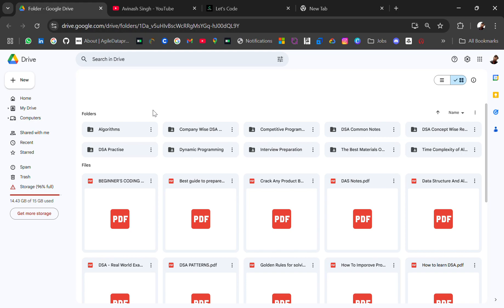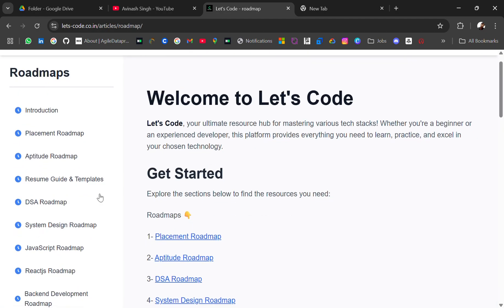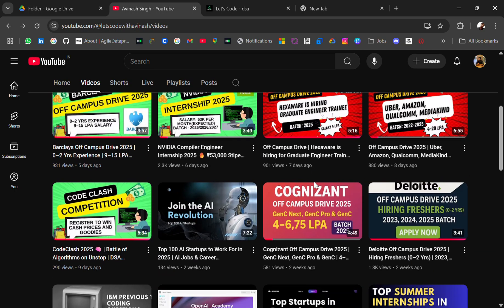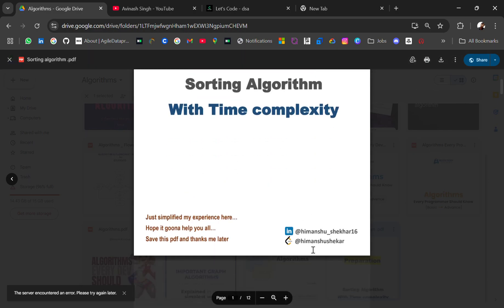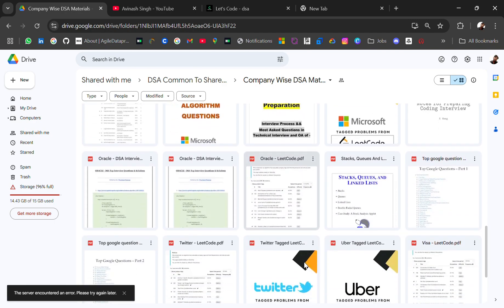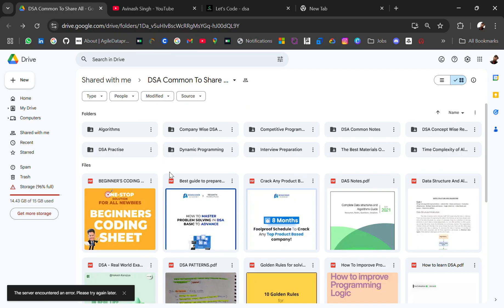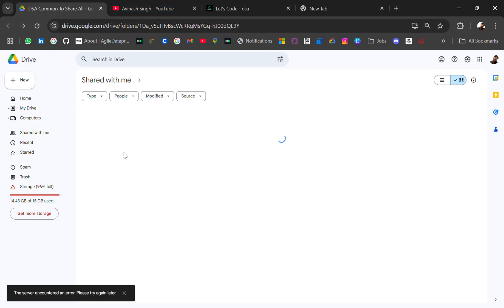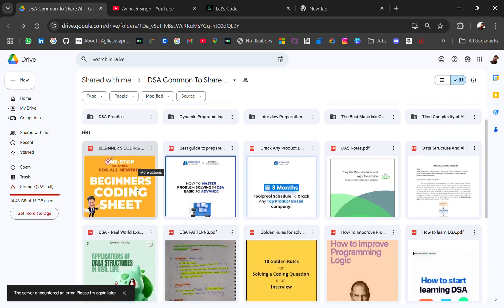Crack Any Tech Interview with These DSA Secrets resources!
If you're preparing for tech interviews, campus placements, or just want to master Data Structures and Algorithms from scratch, this is the ONLY resource drive you need.

🎓 Whether you're a beginner just starting with coding, or someone aiming for top product-based companies (like FAANG, MAANG, etc.), this video and the attached resources will guide you throughout your journey!

🔥 What’s inside the Drive?
✅ Beginner-Friendly Coding Sheets
✅ Company-Wise DSA Problems (Amazon, Google, Microsoft, etc.)
✅ Topic-Wise Notes (Dynamic Programming, Arrays, Trees, Graphs, etc.)
✅ Real-World DSA Examples
✅ Time Complexity Cheat Sheets
✅ Crack Any Product-Based Company – 8-Month Roadmap
✅ DSA Patterns PDF
✅ 10 Golden Rules for Solving DSA
✅ Complete Algorithms & Notes
✅ Interview Preparation Strategy Guide
✅ Programming Logic Building PDFs
✅ Important DSA Common Notes

📚 Bonus Tips to Crack Interviews.
1- Start with Arrays and Strings
2- Practice Company-Specific Sheets
3- Master Dynamic Programming & Graphs
4- Solve real-world DSA questions
5- Use LeetCode, GFG, HackerRank along with this drive